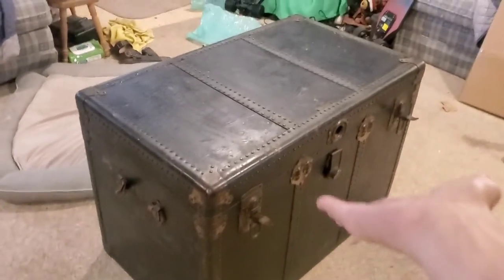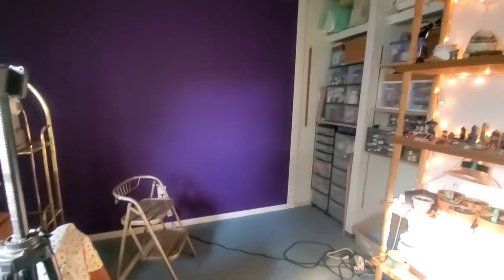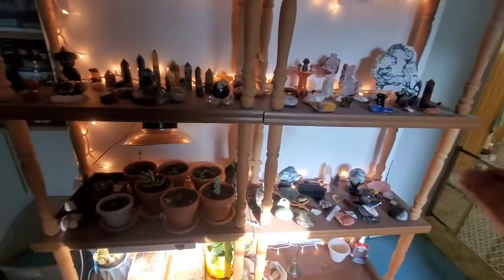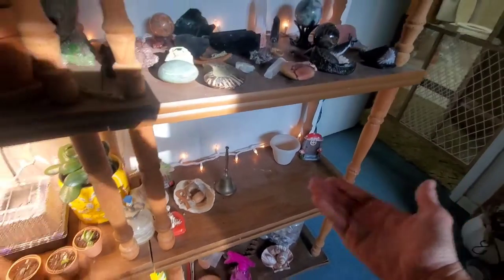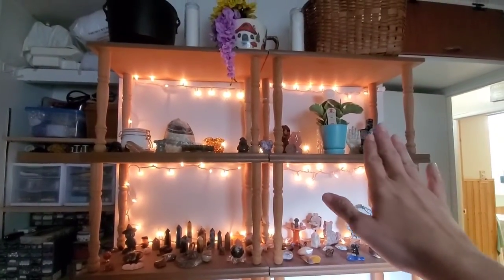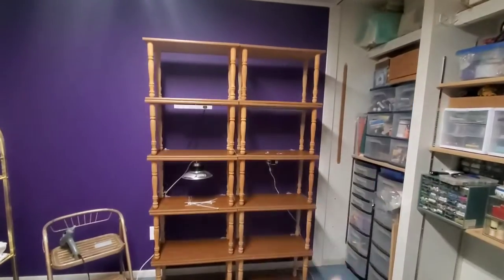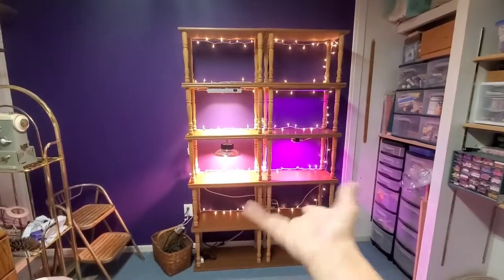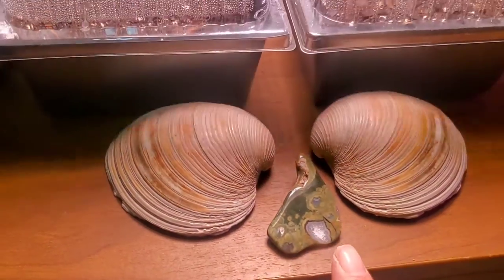Meatloaf, plants & staying up till 3am!!